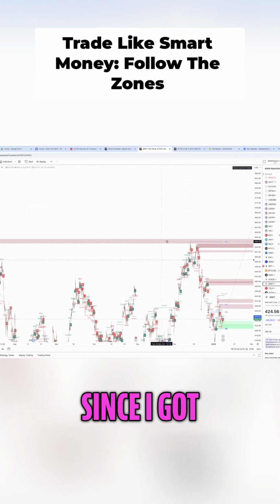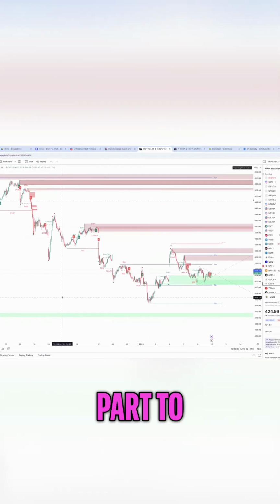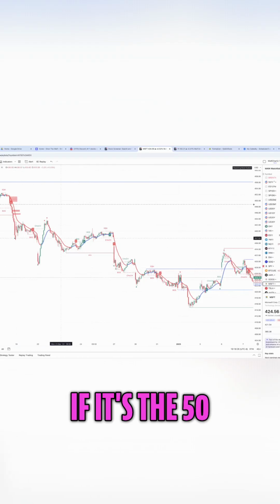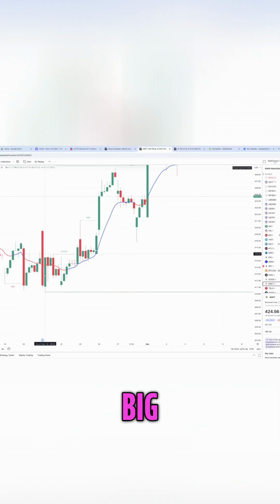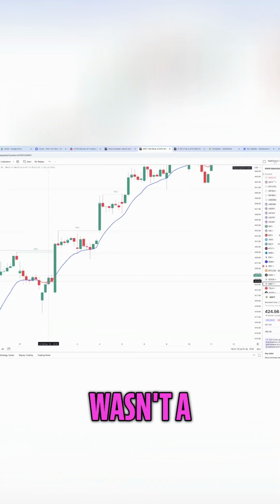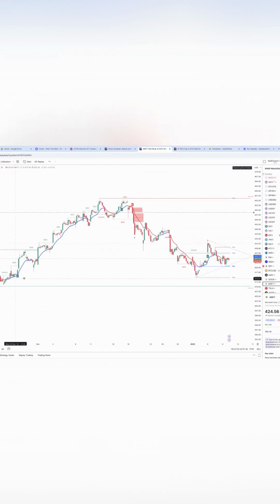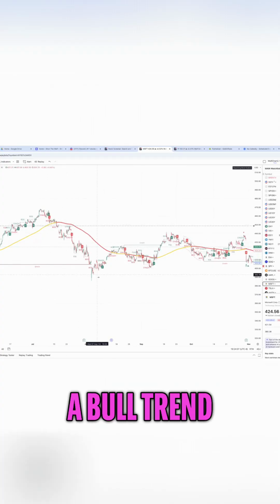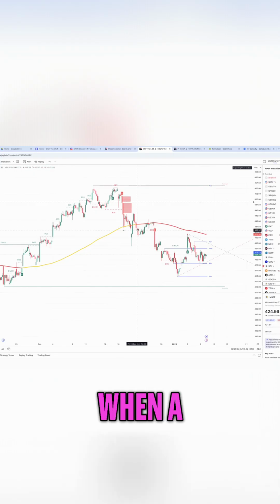Identify Institutional Trading Zones Using Moving Averages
Unlock institutional trading zones with moving averages! Use the 12 EMA for short-term trends and the 200 WMA for long-term insights. Make smarter, data-driven trading decisions.